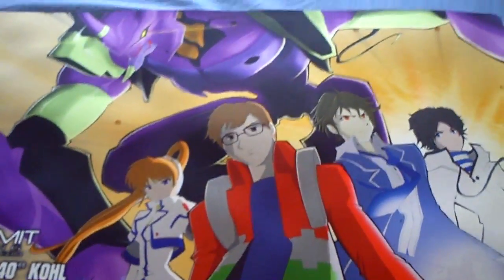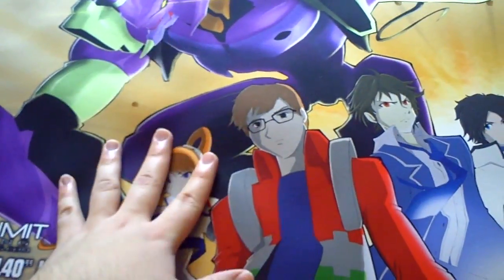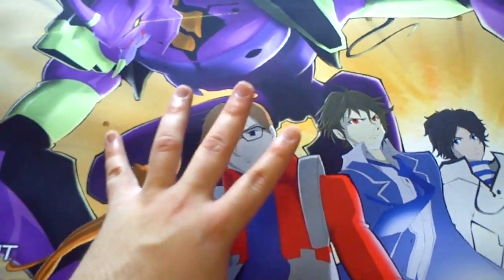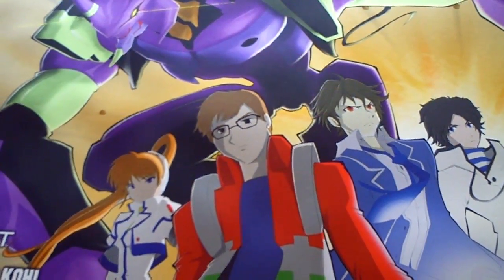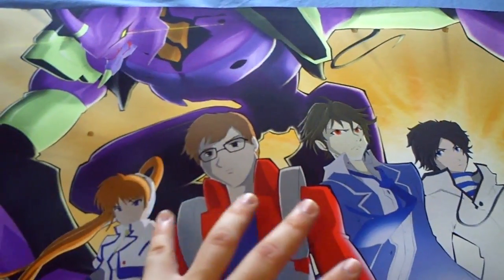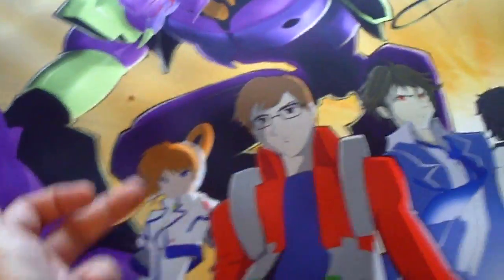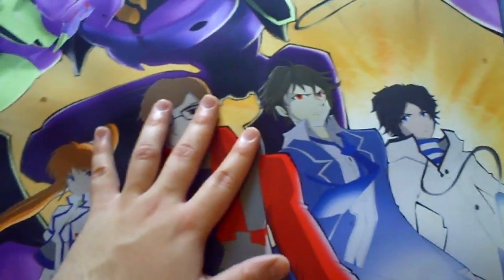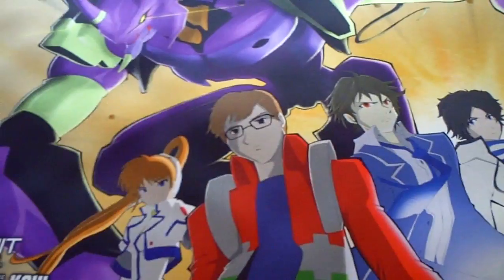Christopher Cayco Custom Playmat Showcase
Pojo.biz Message Board: Robbie

Skype: robbie-kohl